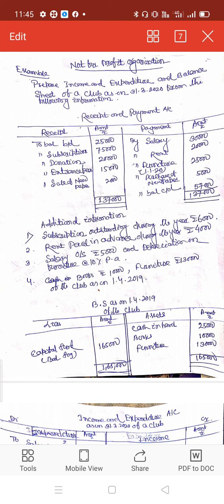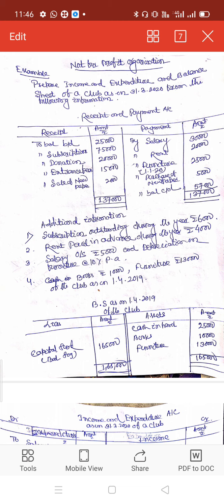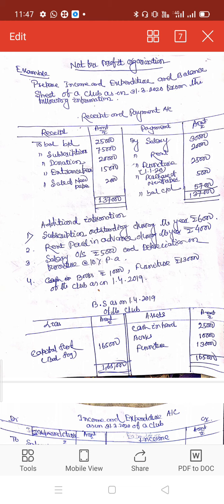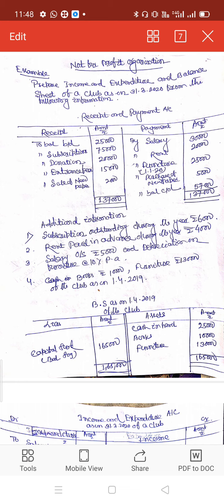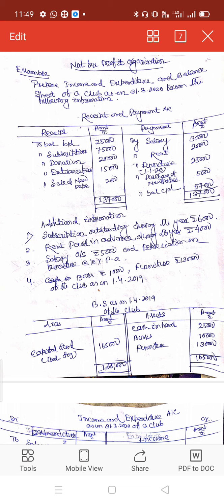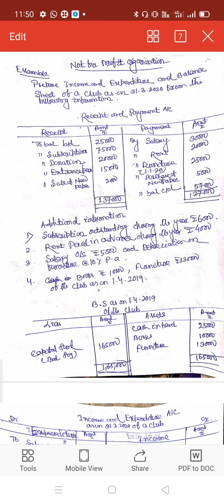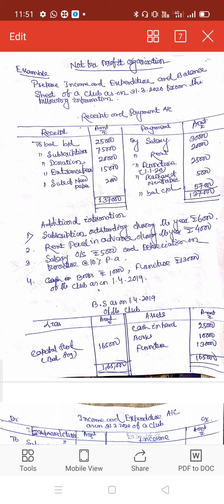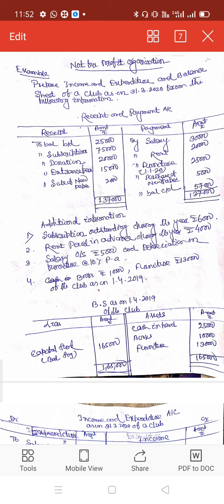Not for profit organisation by Mr M.k.Das for class--12com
Preparation of Income and Expenditure and B.S